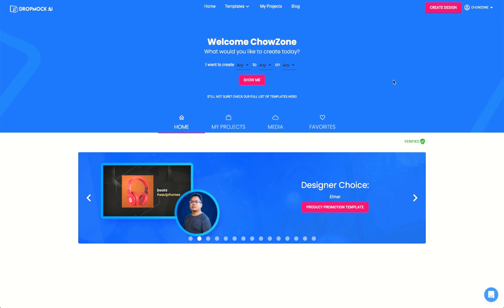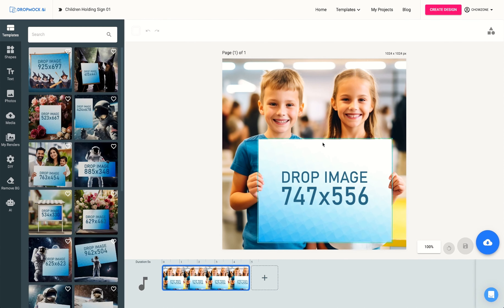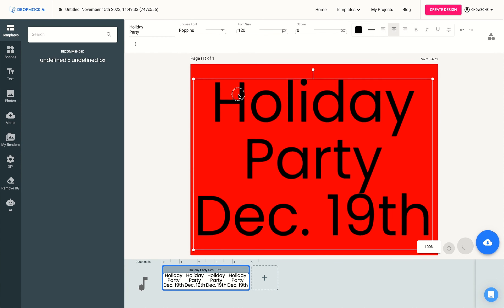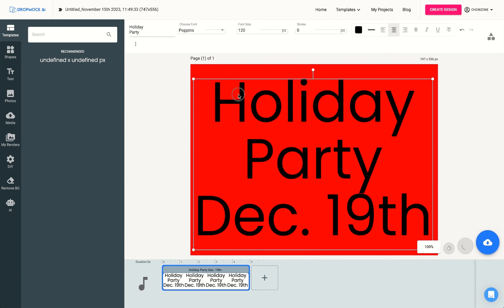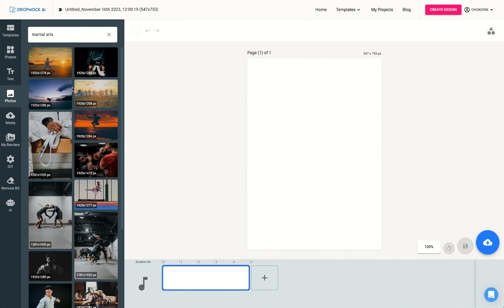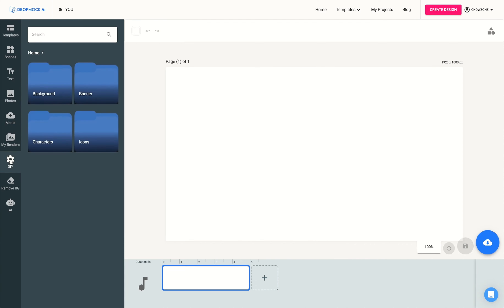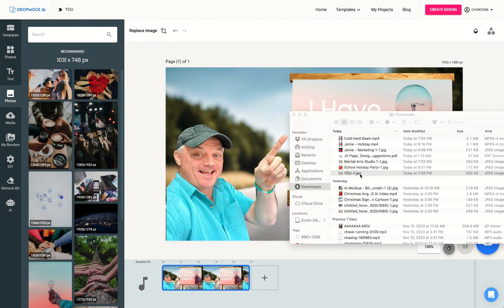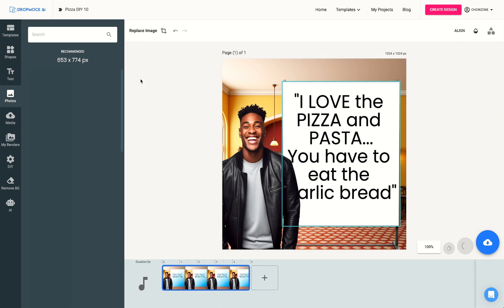MockUpEngine AI Review & Demo - Legit or SCAM!? Exposed?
The MockUpEngine AI review and demo shows you how to craft perfectly polished mockups in minutes through an abundance of design assets and intuitive editing tools.
In today's crowded digital landscape, creating standout visual content that engages your audience is more essential than ever. However, the constant battle against creative fatigue and lack of inspiration makes consistently producing mockup graphics and videos that wow increasingly difficult.
But innovative new platform MockUpEngine AI is poised to transform content creation workflows with its robust all-in-one solution.
This revolutionary software provides users of all skill levels with all the tools and assets required to efficiently craft stunning mockup images and videos in minutes versus hours. Through its expansive template libraries, intuitive editing functionalities, and built-in monetization opportunities, MockUpEngine AI streamlines mockup graphic production unlike any platform before it.
By tackling the core friction points content creators face - including never feeling like they have enough viable ideas or lacking the design expertise required - MockUpEngine empowers anyone to unlock their creative potential. With over 750 customizable design templates spanning every niche and need imaginable, you'll never run out of mockup inspiration again.
And thanks to powerful graphic personalization features like an AI-powered text-to-image generator and background removal tool, you can create completely tailored mockups that authentically represent your brand's identity in seconds too. Whether you're looking to accelerate design tasks for clients or take your business's owned content efforts to the next level, MockUpEngine AI has all the assets and capabilities required to succeed built directly in.
Transform all your ideas into mockup masterpieces with ease using the robust MockUpEngine AI creative suite. Let's explore the platform specifics elevating it over competitors next.